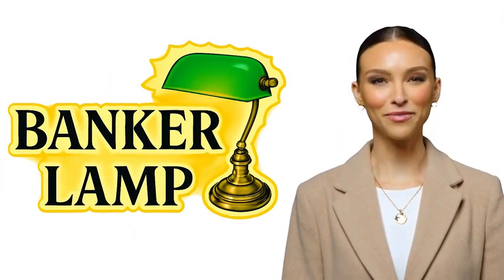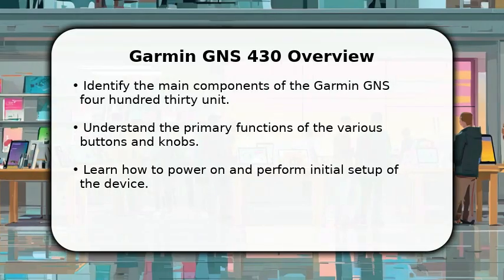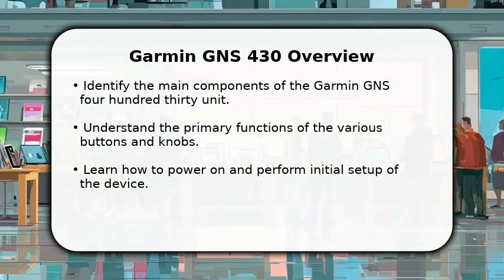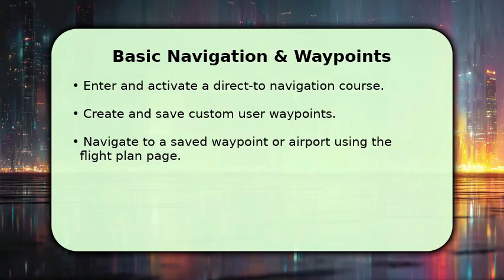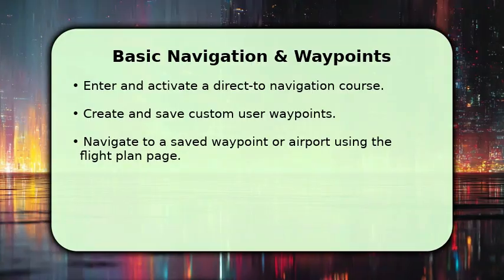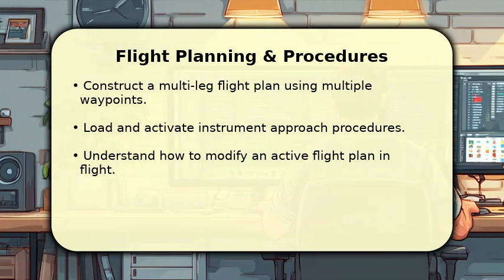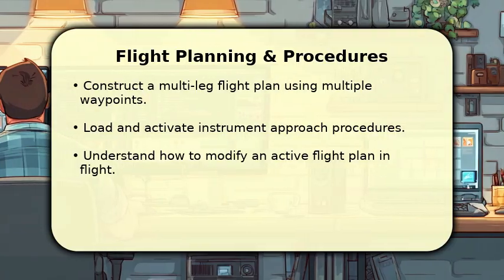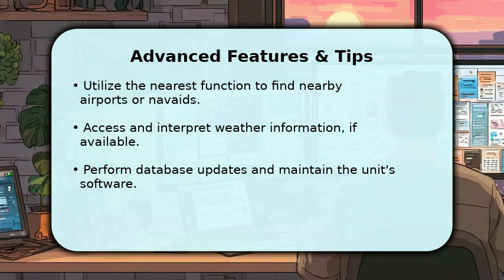How To Use Garmin 430 GPS (NEW 2025)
▸ :^) Learn how to effectively use your Garmin 430 GPS, from basic setup to advanced navigation techniques. This comprehensive tutorial will guide you through all the essential features, helping you master flight planning, waypoint entry, route management, and understanding critical GPS functions.

Whether you're new to the Garmin 430 or looking to brush up on its capabilities, this video provides clear, step-by-step instructions to ensure you can confidently operate your device for all your navigation needs.

Key takeaways:
- Basic Garmin 430 GPS setup and initial configuration
- How to enter and manage waypoints
- Creating and editing flight plans
- Understanding navigation displays and data fields
- Utilizing advanced GPS features for efficient travel